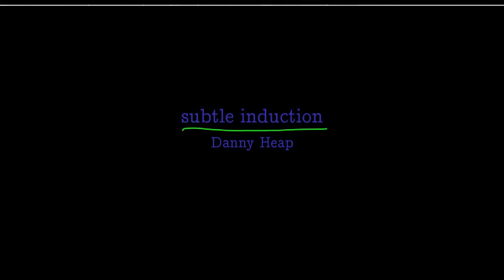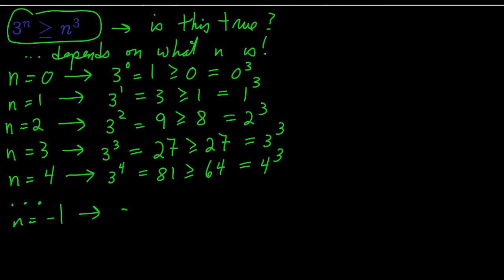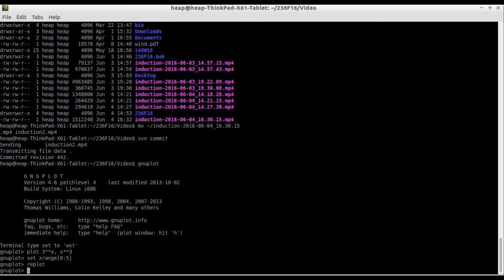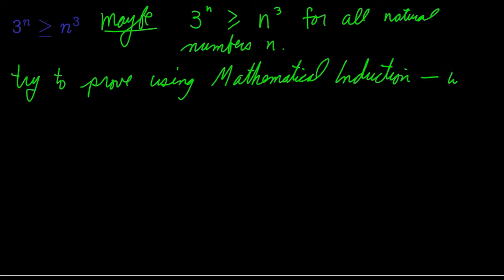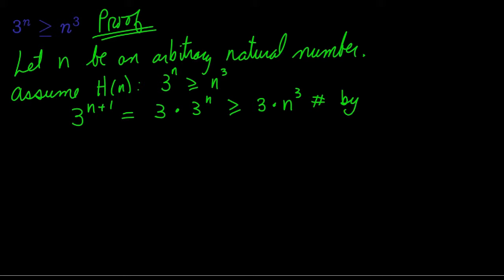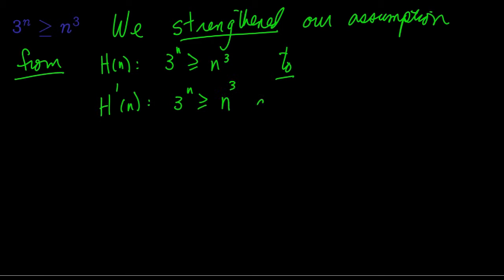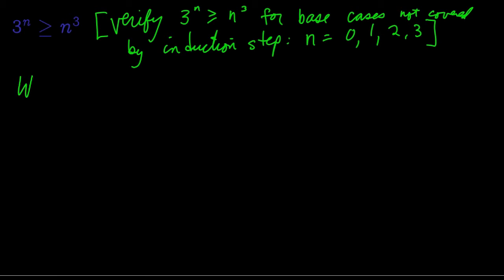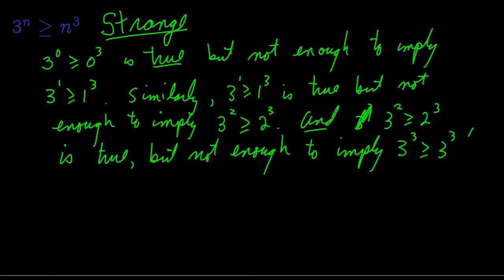Subtle induction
Sometimes it isn't obvious what the base case(s) for an induction proof  should be.  Work out the inductive step first, then see what values cannot be proved using that argument.  Those are your base cases.